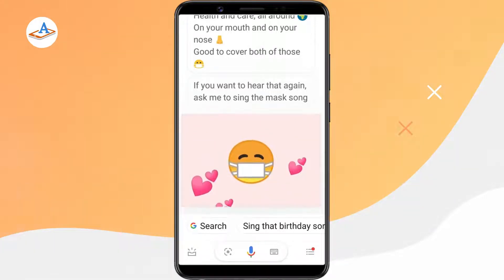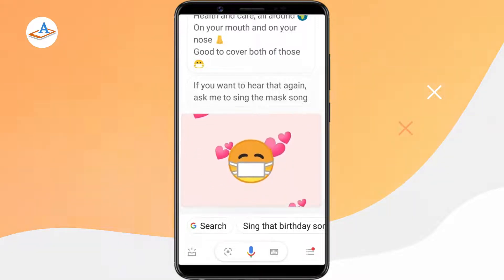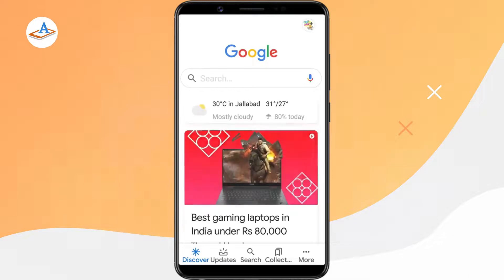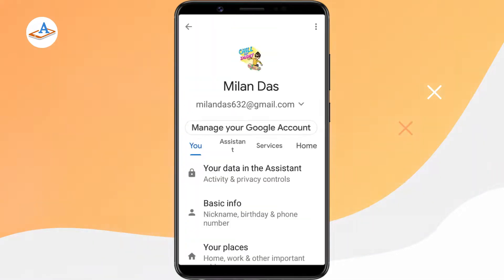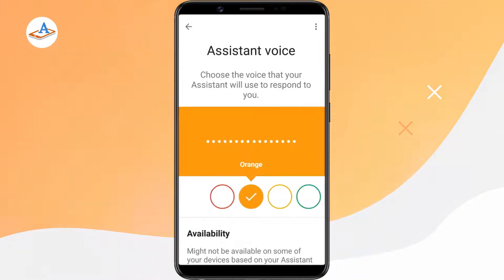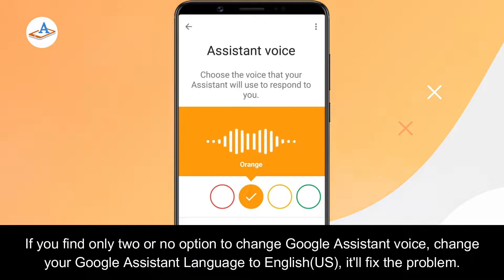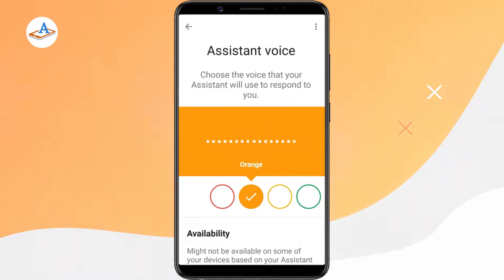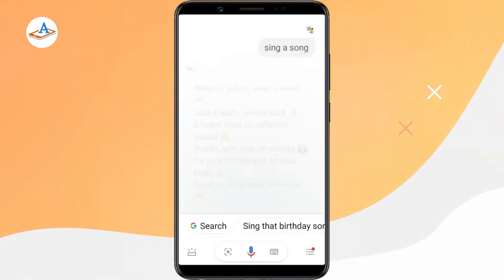How to Change Google Assistant Voice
You can change the default voice of your Google Assistant. Changing the voice settings will apply to all of your Google Assistant devices. Google Assistant currently has 10 voices to choose from (five males and five females). Customize your Google devices with all the unique, personable voices the Google Assistant has to offer. Here’s the simple guide on how to change the Google Assistant’s voice.

Note: If you find that you can't change the Google Assistant voice, it's likely a conflict with the language settings on your phone. It's recommended to change it to English (United States). 💡More tech tips on our second channel!